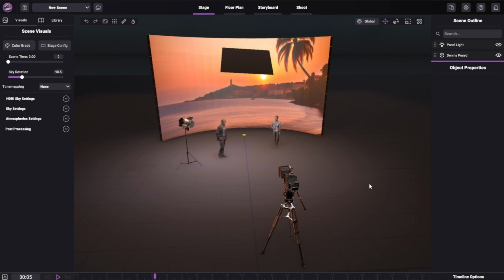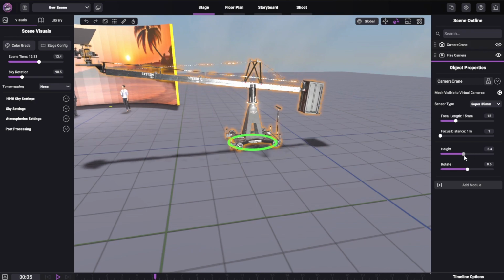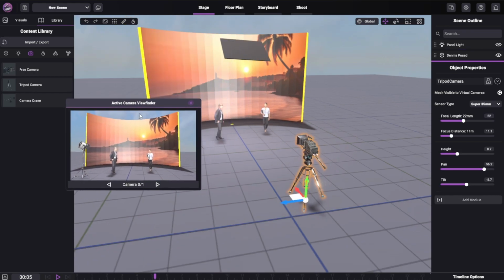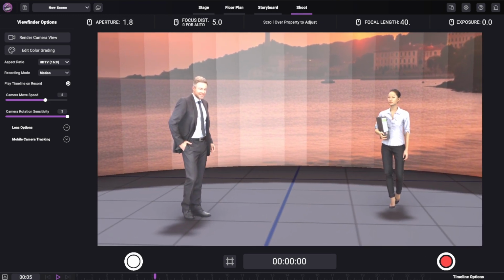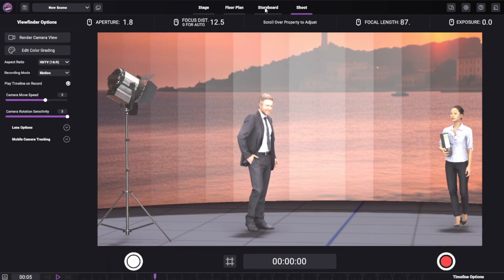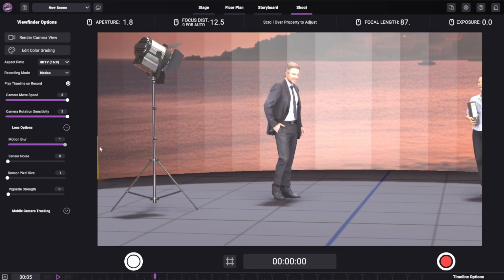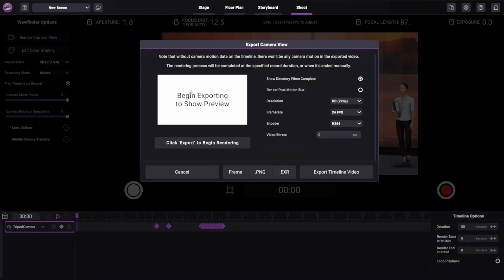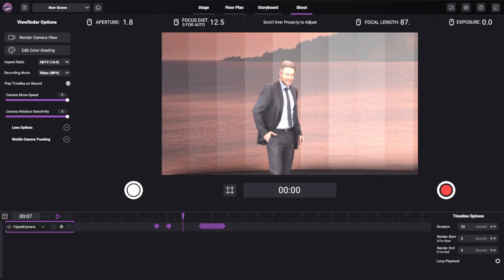SceneForge Controlling Cameras | Virtual Studio Tutorials